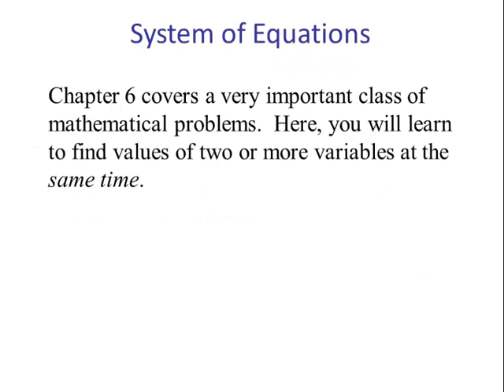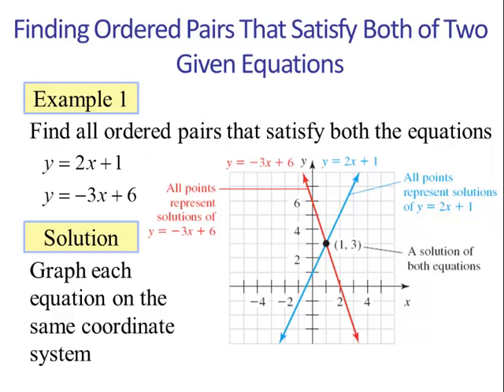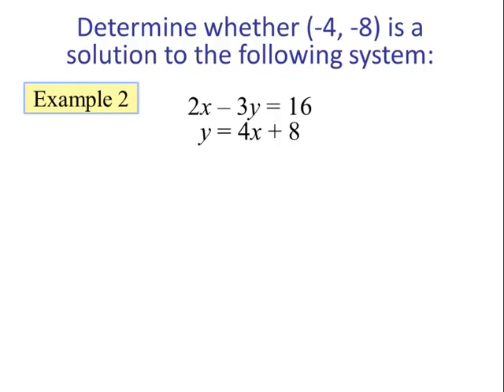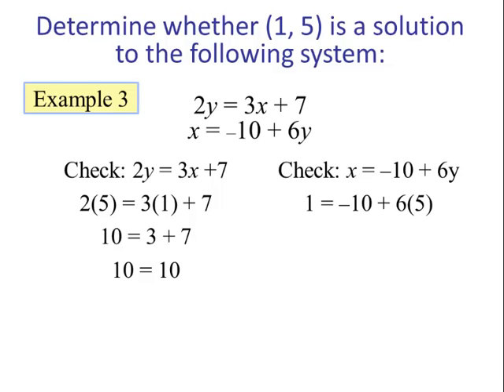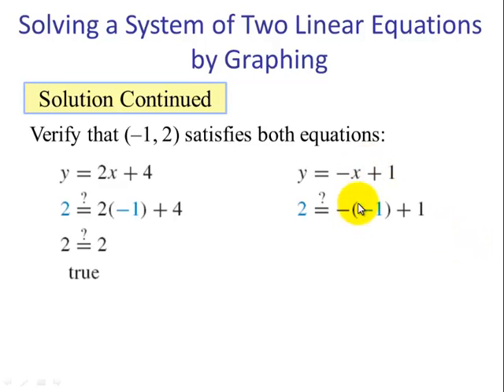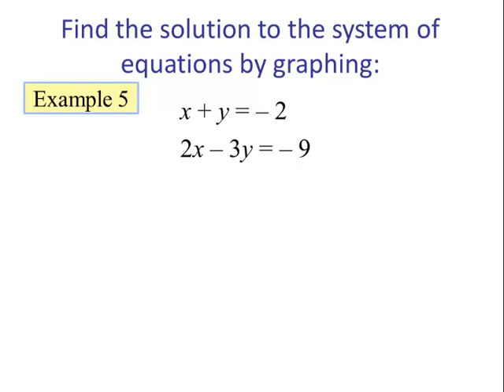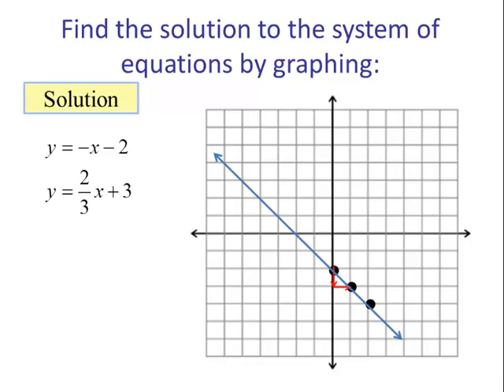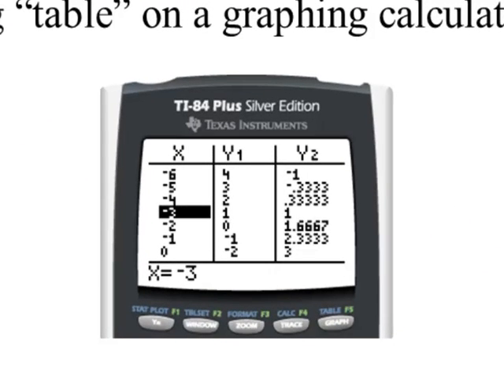Section 6.1 Part 1